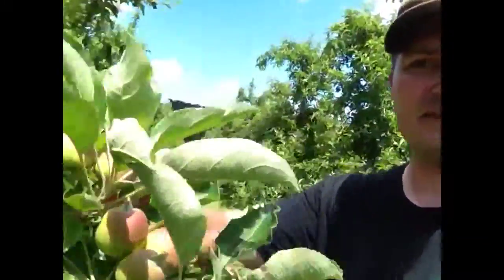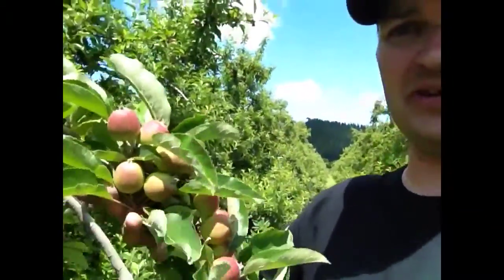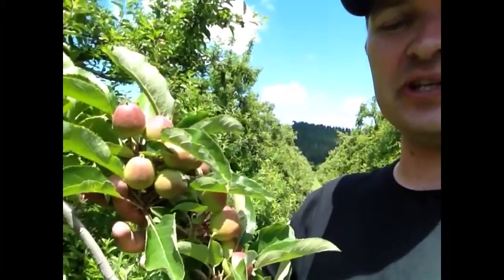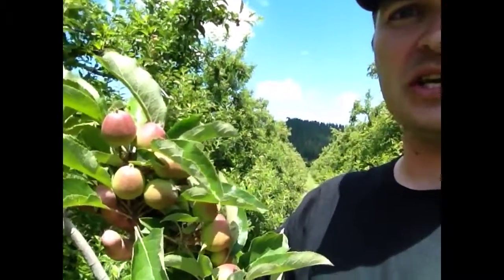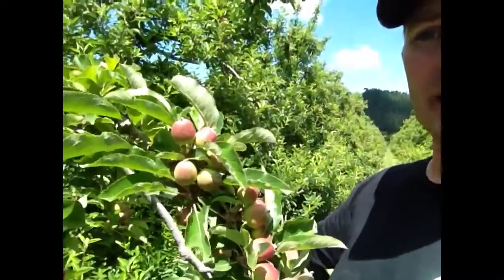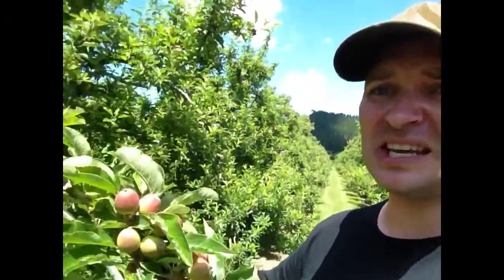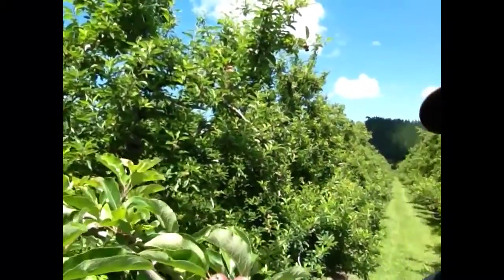Mr Apple NZ - 2013 Nov 21st - Apple Counting